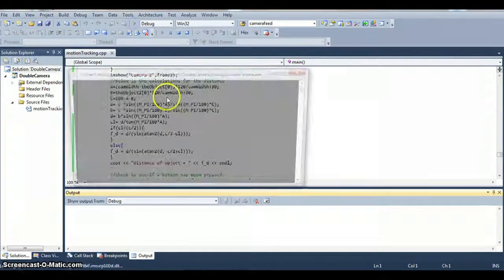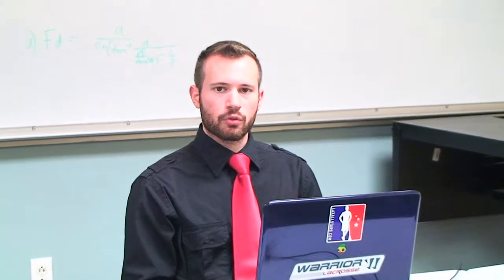FIU Senior Design Team 16_Progress Report 2 Video_Project Name: AFTM